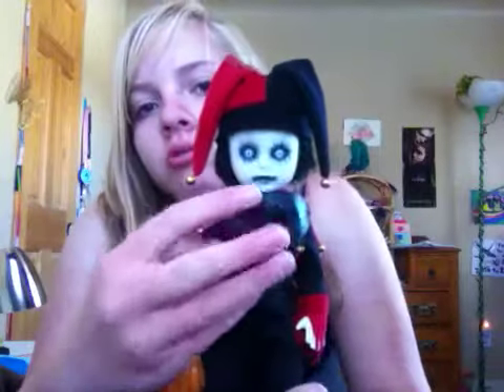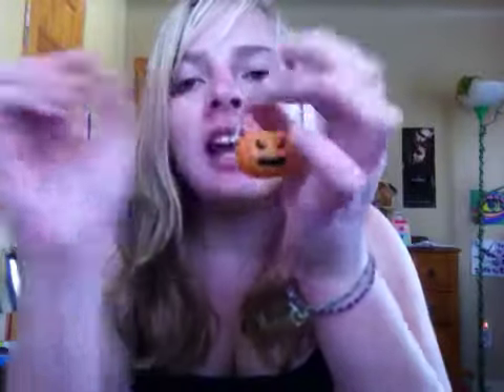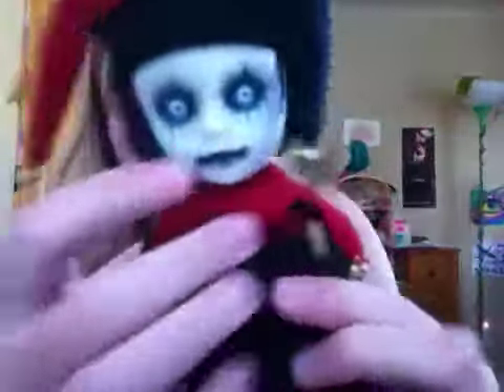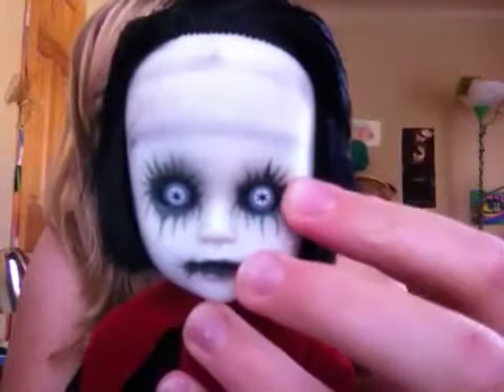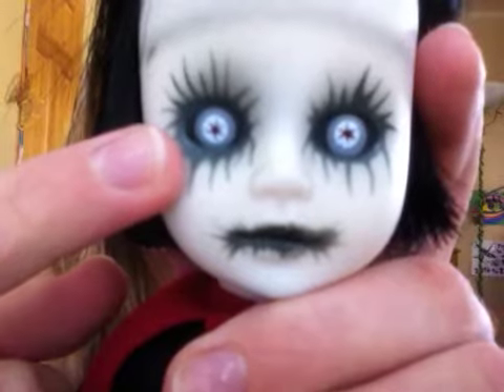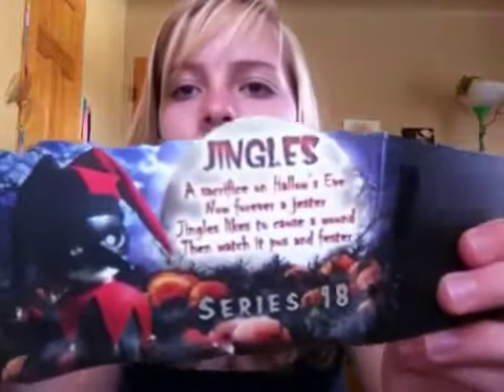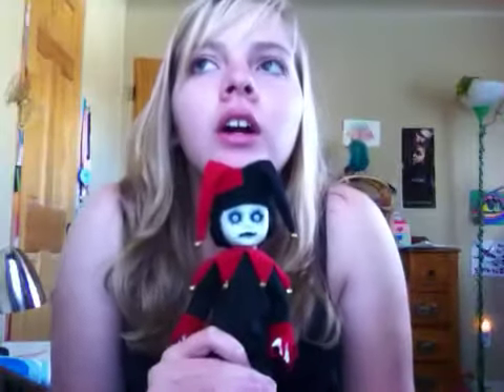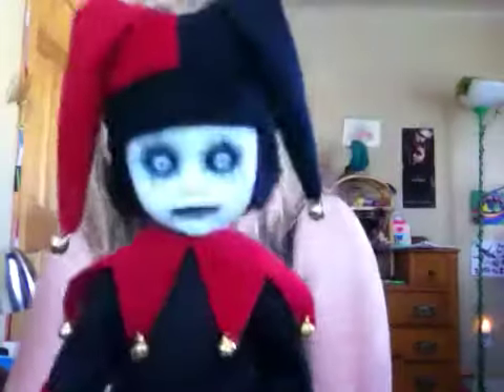Living Dead Dolls review- Jingles